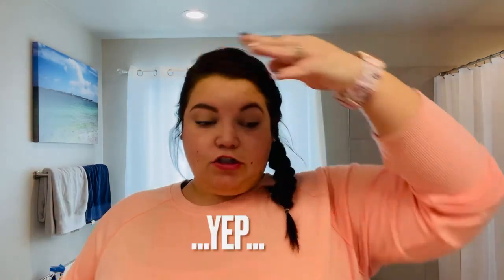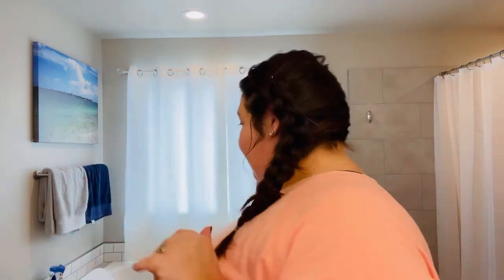Lush Haul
💕💕make sure your play back video settings are set to 1080p or 4K!! Top right corner - click 3 dots- and click 1080p or 4K! 💕💕

Essential oils -@essential_yl_amanda

🌿🌿🌿 Young Living 🌿🌿🌿

🦄🦄 Hi!! I am obsessed with make up and beauty products! I am also a stay at home mom to two little boys, William and Remington👦🏻🧒🏼 ((Im now also working as a teacher assistant at a local preschool)) I’m married to Ben who is a small town doc👨🏻‍⚕️ and we live in a little farm town in Idaho 🐄 We have 2 adorable basset hounds named Tallulah 🐶 and Jack Daniel🐶! We love to camp 🏕 and travel ✈️ and I’ve recently fallen in love with essential oils 🌿 I am that cliche PTO, classroom mom💁🏻‍♀️ but I absolutely love this life and would love to have you follow along! ✨✨✨✨

🌟All opinions are fully mine, this is not a sponsored video🌟